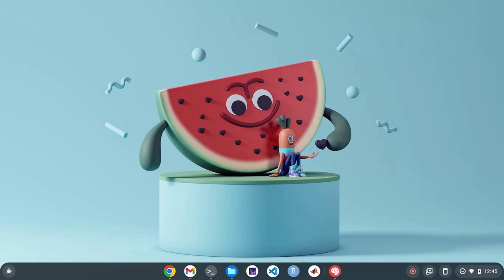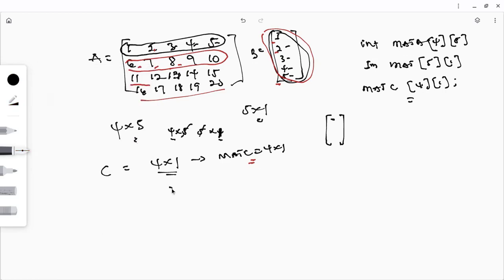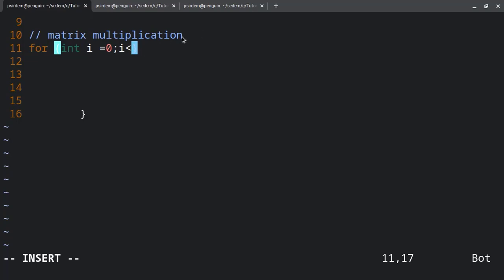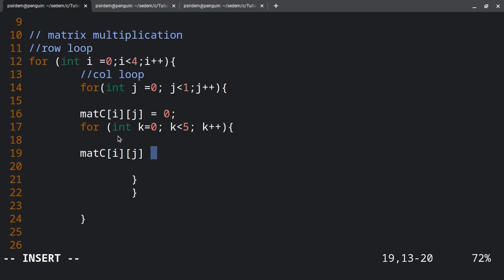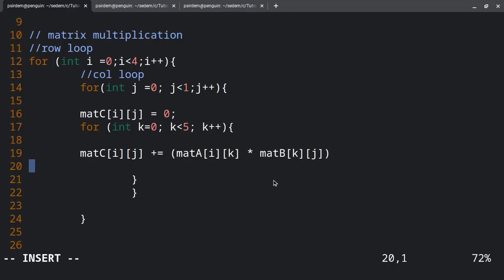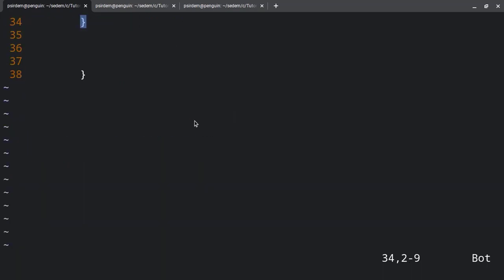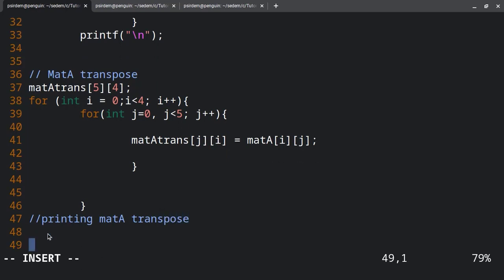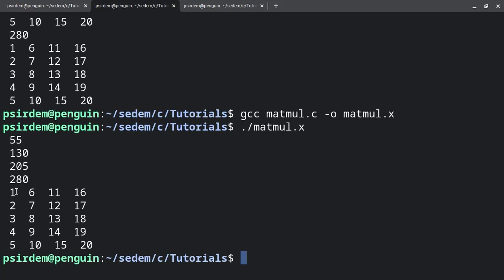6.1 Scientific Computing with C: Activity 5 (Matrix Multiplication and Transpose with C)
it uses the knowledge from the previous videos to create to multiply two matrices and perform matrix transpose with c